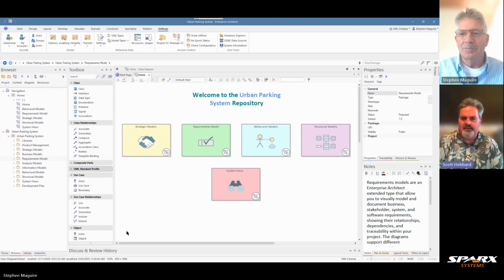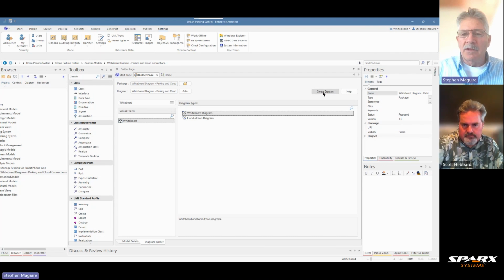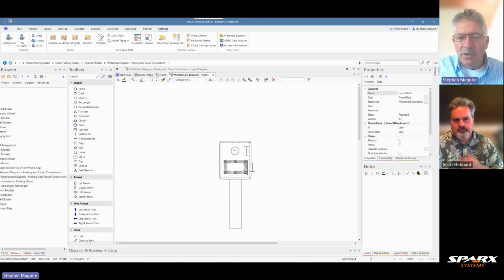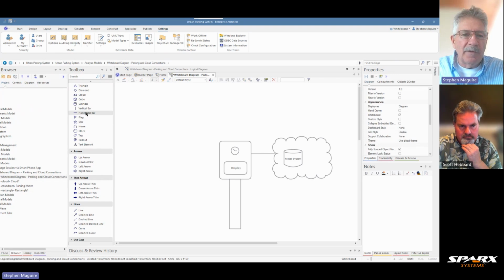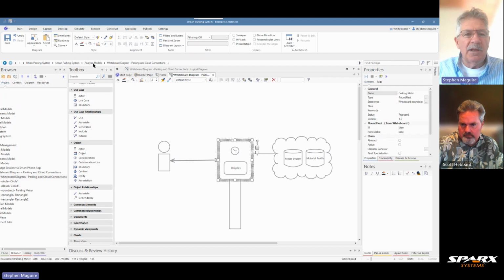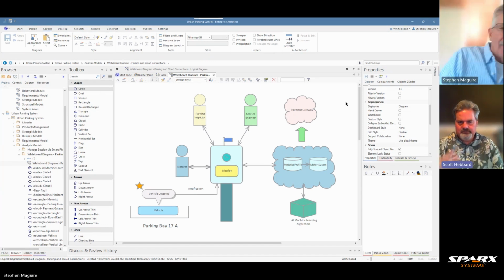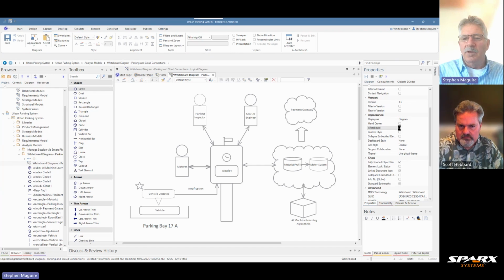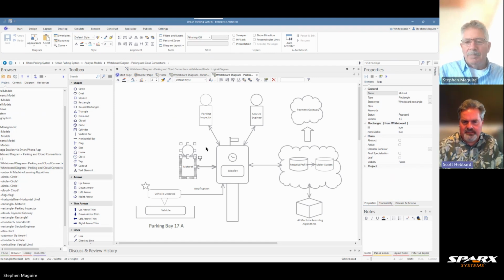Whip Ideas up on a Whiteboard Diagram in Enterprise Architect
Stephen and Scott discuss creating and using Enterprise Architect Whiteboard Diagrams.